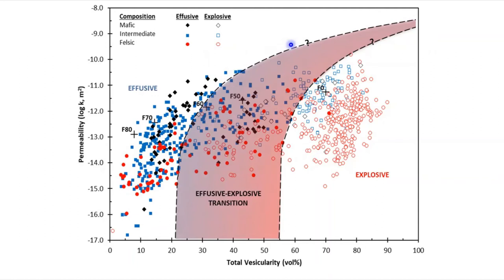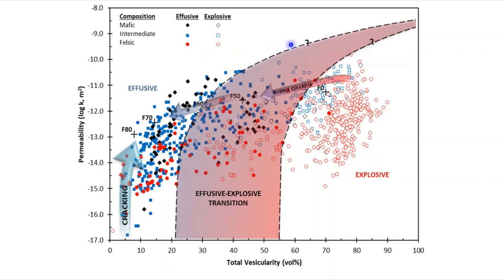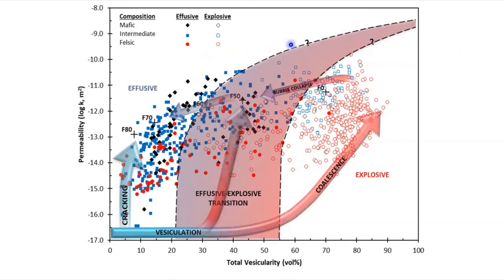AGU Fall Meeting 2020 - Explosive-effusive Transition V021-009 #756397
The eruption transition can be modulated by minor changes in crystal content, until reaches a critical permeability or fragments.